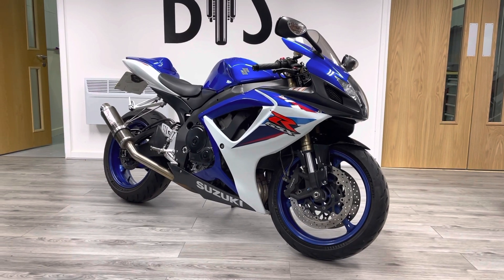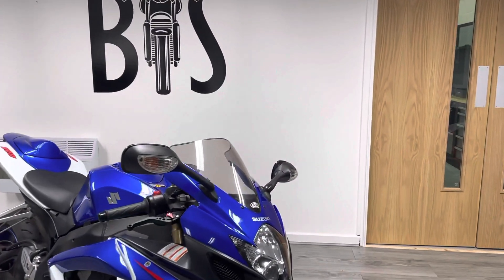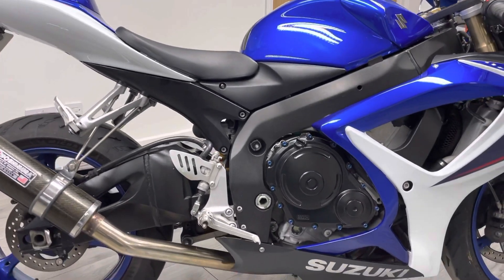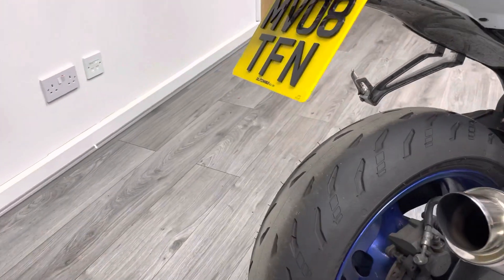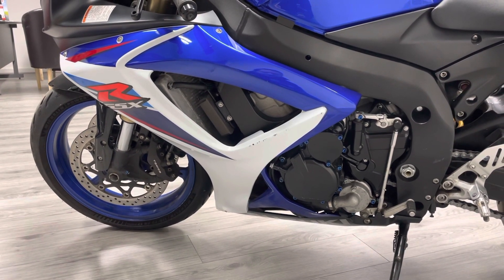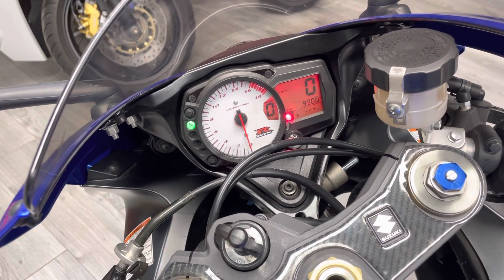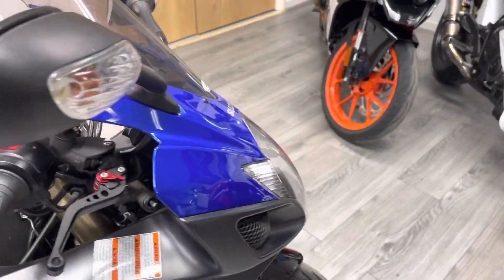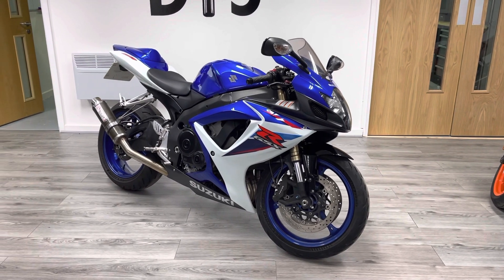2008 '08 Suzuki GSX-R600 K7 White Blue Supersport Used Motorcycle For Sale Video Walk Around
Stunning low mileage example of this iconic super sports machine. The GSXR600 is one of the most popular 600's due to its light weight and low seat height. The Suzuki GSXR600 is a great all rounder for anyone looking to transition to a useable super sport machine.

This Suzuki GSXR600 is in immaculate condition throughout and has covered just 9,900 miles with a fully stamped service history the latest of which was completed by ourselves.

This bike comes with a host of tasteful aftermarket accessories including R&G tail tidy, Yoshimura exhaust, Pazzo Levers and seat cowl. We do have the bikes pillion seat and lots of paperwork including datatag information. This is a great example of a very popular supersport bike.